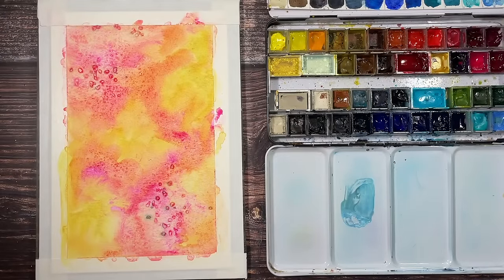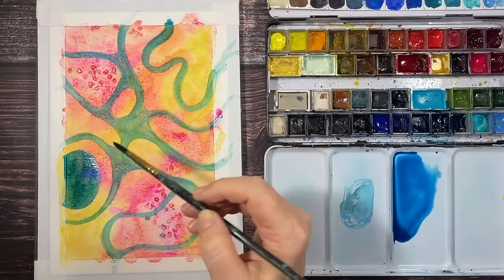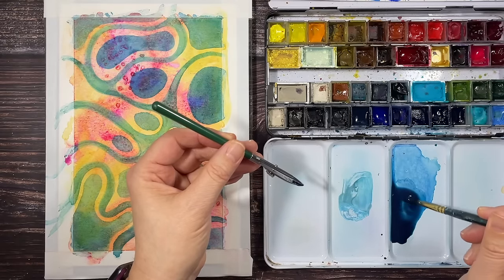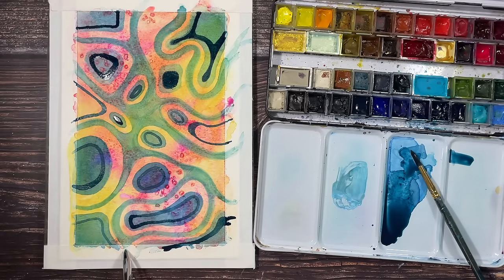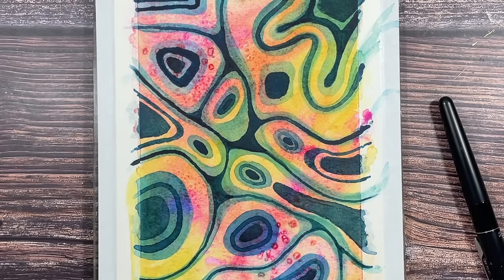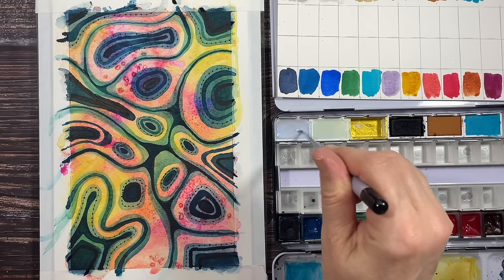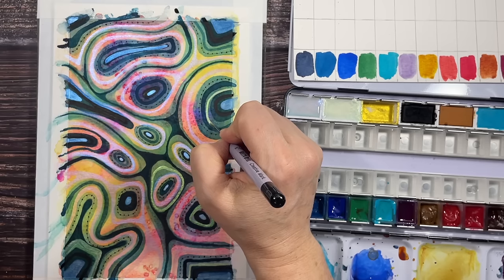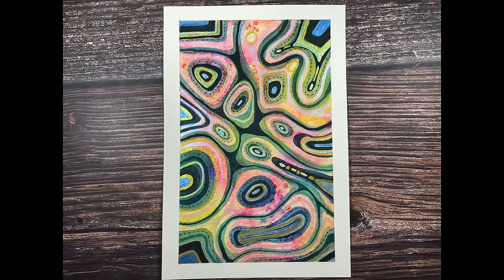Neurographic Abstract Art Using Watercolors - 2024 - 11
- Neurographic art! Oh how I love it! It’s easy, relaxing and such a fun way to turn a drab looking background into a feast for one’s eyes. Whether you’re a beginner or a seasoned creator, abstract watercolor painting is great fun! I hope you’ll feel inspired to grab your paints and create with me while or after watching this tutorial.

Here’s a list of the materials I used for this painting: (*** I now have the ability to monetize my site. This means I can include links to the products I use and when you make a purchase using some of these links I will get a small commission. ( This applies to the Amazon links in this description and YouTube Shopping Affiliate links included in my video. ) Any purchases made by using these links help me earn a little bit of money along the way, so I can continue doing this work. Please note that I will only ever add links to products that I actually like and use. Thanks in advance!***)

* Strathmore watercolor paper (cold pressed
 - For this painting, I cut my paper to 6 x 9 inches.
* Paper cutter
* Artist tape - 1 inch
* A solid surface to tape the paper
* Water
* Paper towel (I like to reuse mine to create painting backgrounds.)
* Watercolor in Nickel Azo Yellow Opera Pink Phtalo Blue (green shade) and Phtalo Turquoise
Iridescent paint in 24K Merck Gold (They also make an iridescent green and a blue pearl similar to the ones I use from Kremer Pigments.)
* Interference paints by Kremer Pigments - Rutile Blue Pearl and Tropical Sunrise Magic Green
* Round watercolor brushes - number 7 round from this set
* Micro mini brush
* Black fountain pen
* Cartridges of black ink for fountain pen
* Extra fine tip pen

Here are a few videos of mine where I explain my way of doing Neurographic Art:

My thumbnail was created using Many of its features are free and so easy to use!

Gabrielle :)

00:00 Introduction
02:47 Neurographic lines
13:29 Adding value contrast in a watercolor painting
21:51 Simple pen work over watercolors
24:49 Adding contrast with iridescent paints
32:15 Final painting reveal!